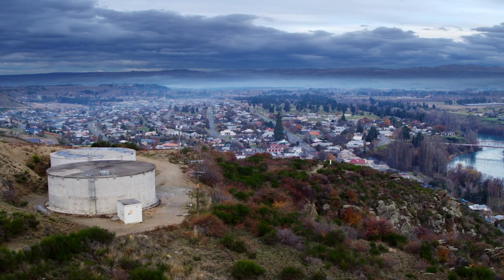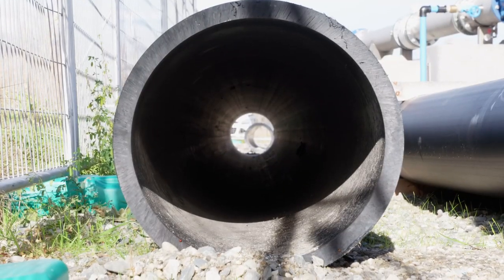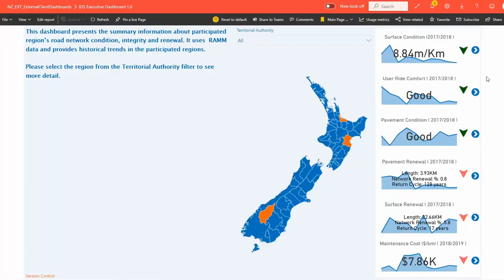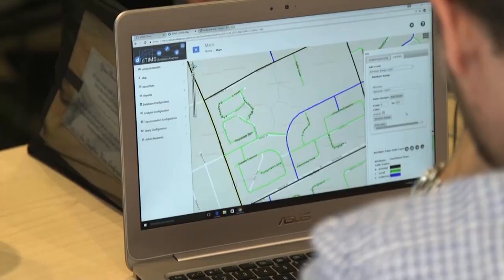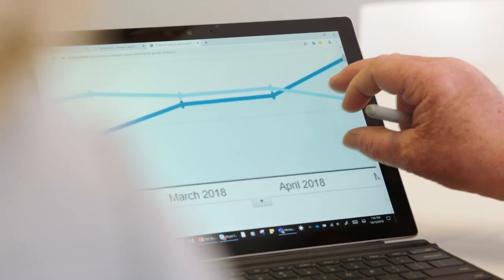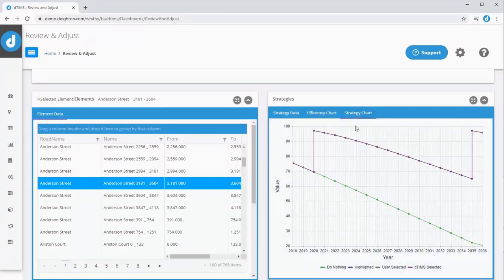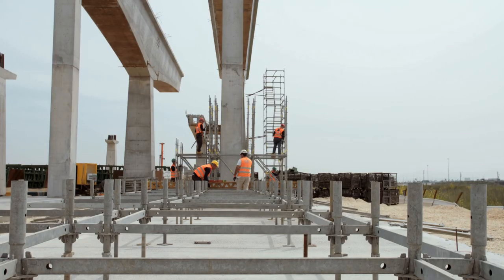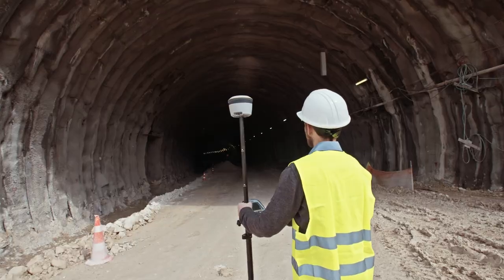IDS Evidence for Decision Making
Solid, reliable, evidence is key in creating a compelling business case and making the best strategic decision for your asset, community, and organisation. In this video industry experts David Fraser, Dr. Steven Finlay, Andrew McKillop and Dr. Theuns Henning explain how asset modelling can provide the evidence you need.